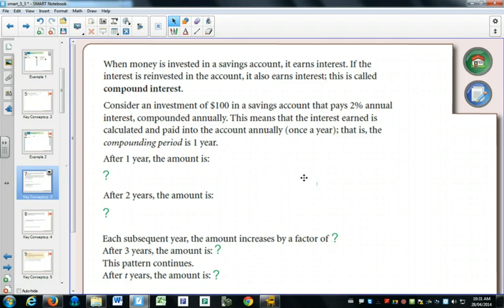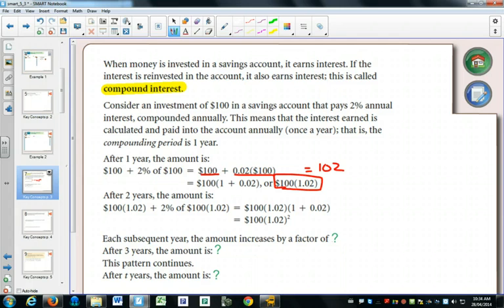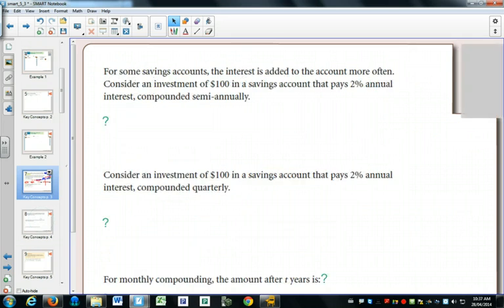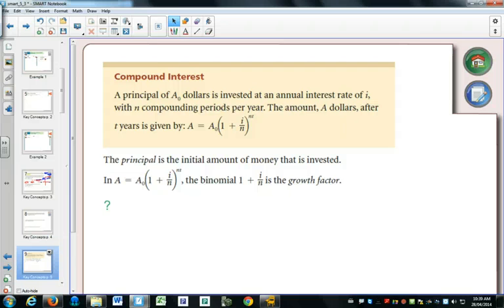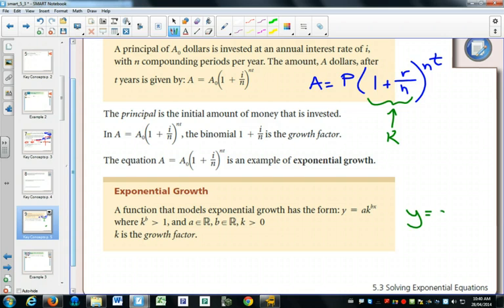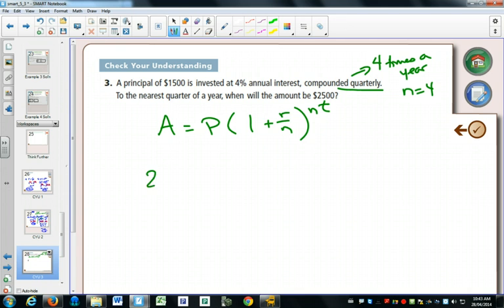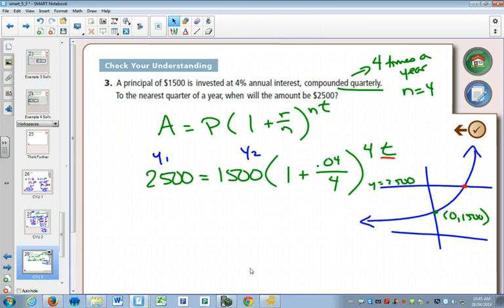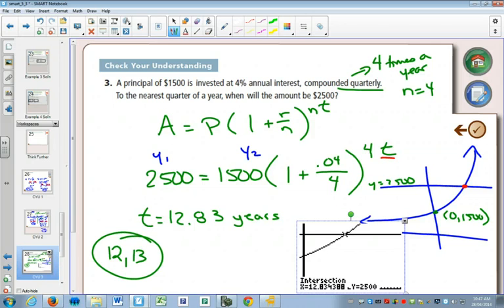MA40SP 5.3 Example 3